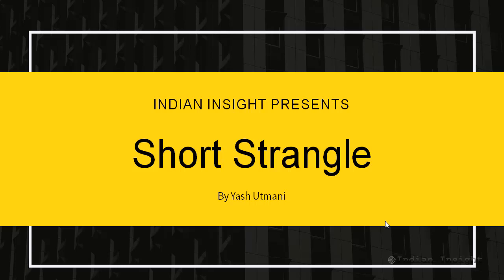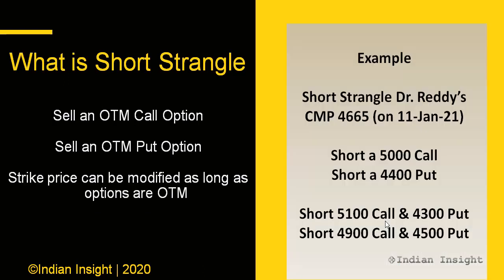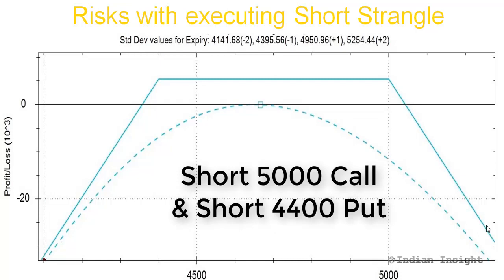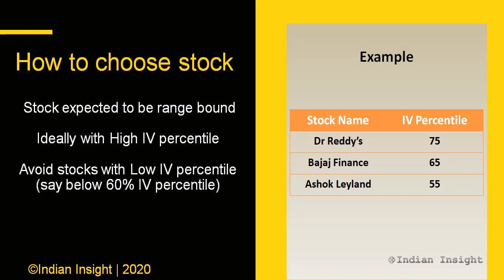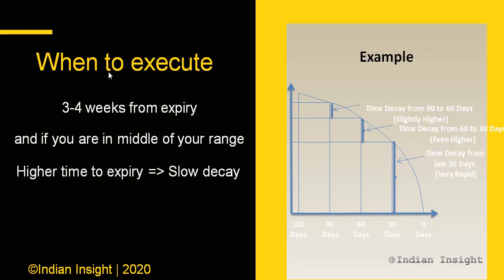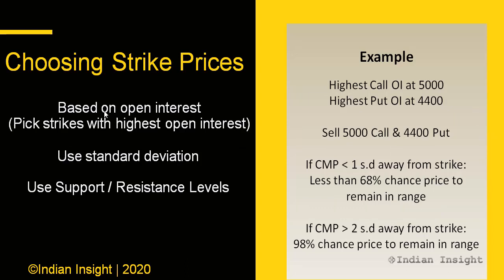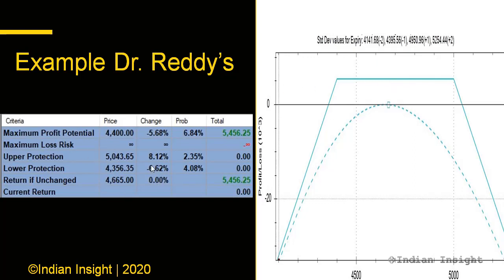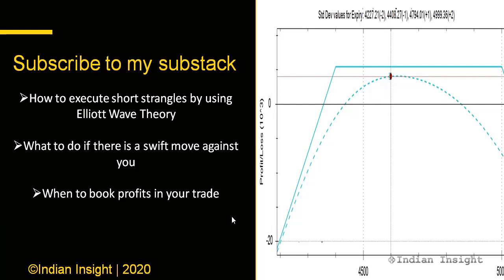Short Strangle Option Strategy | High Probability Way of Trading Short Strangles | Options Trading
In this video we l cover:

1. What is short strangle Options Strategy
2. Why execute a short strangle
3. What are the risks in executing short strangles
4. How does the short strangle strategy yield profit to the trader
5. How to choose the stock for executing short strangle
6. What’s the right time to expiry for executing short strangle
7. When should you execute short strangle
8. How to choose strike prices for your short strangle